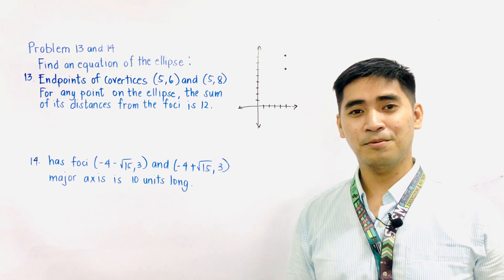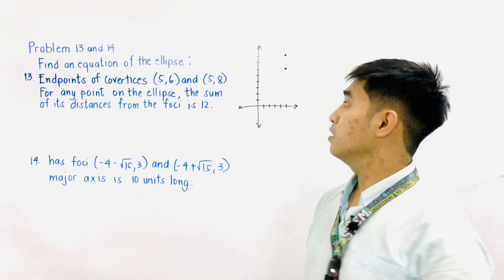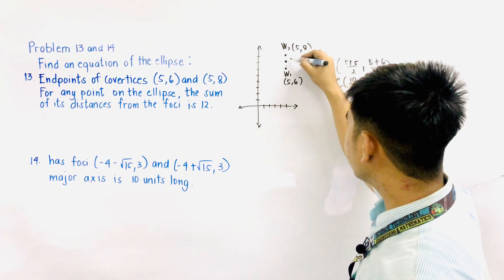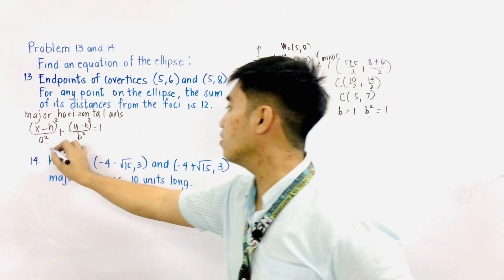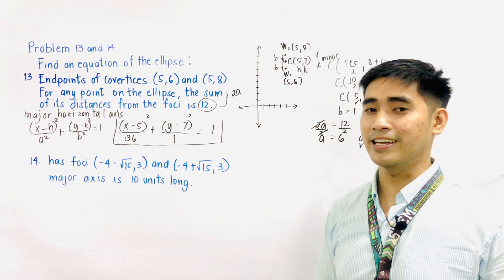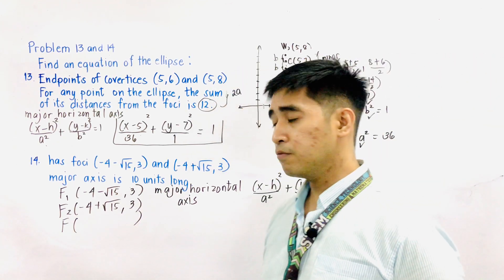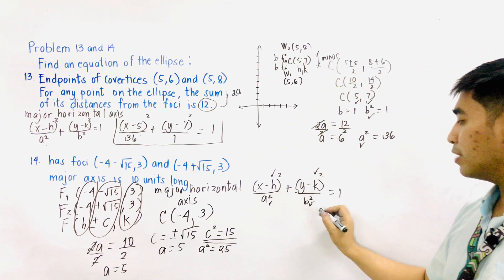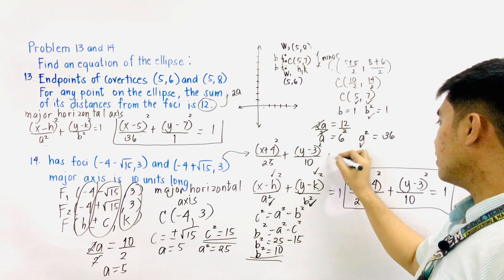Ellipse | Problems 13 and 14 | FIND THE EQUATION OF AN ELLIPSE GIVEN DIFFERENT CONDITIONS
Finding an equation of an ellipse given different conditions